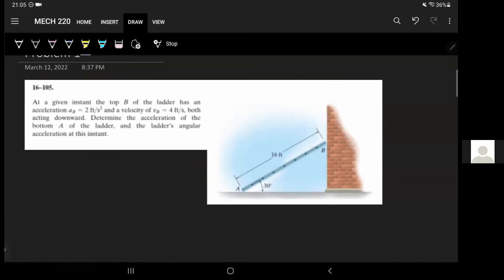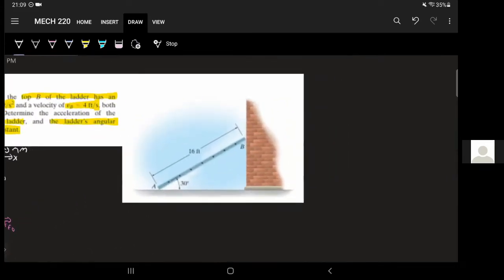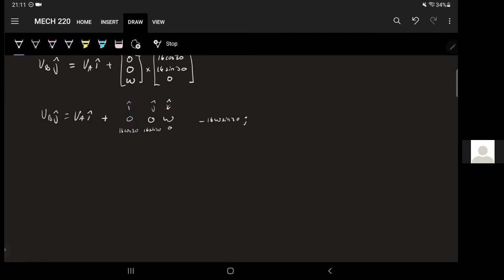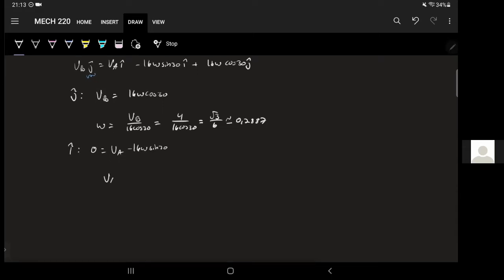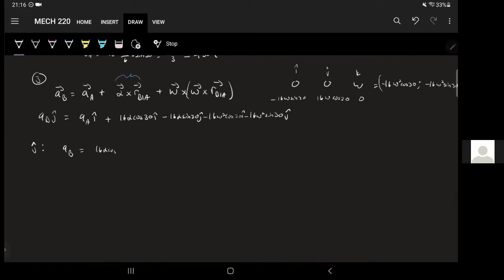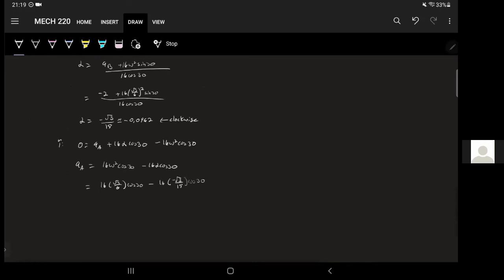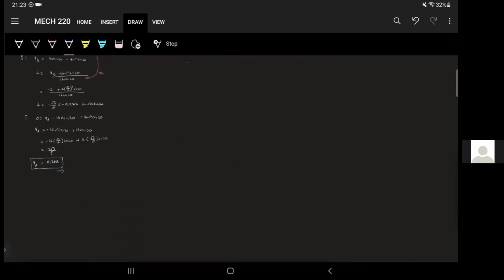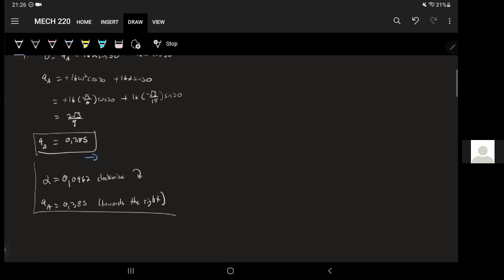MECH 220 - Video Series - Planar Rigid Body Section - Problem 1/6